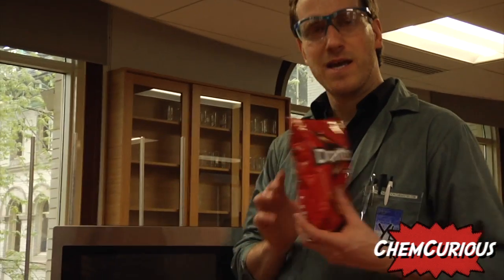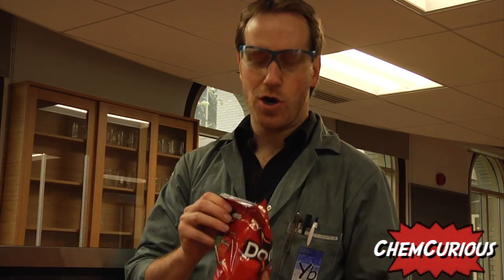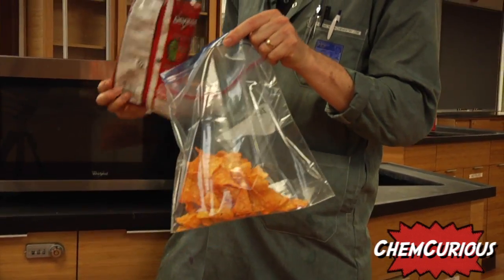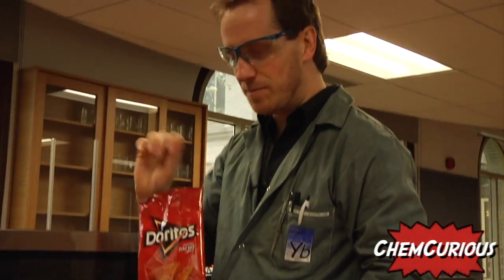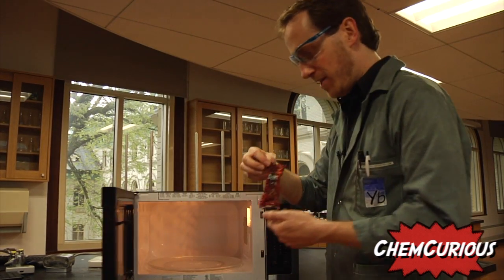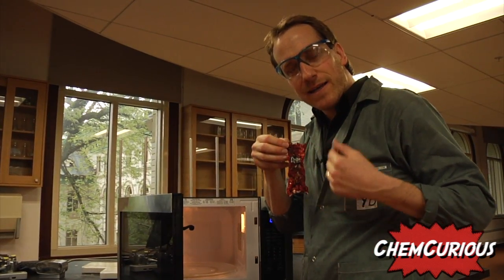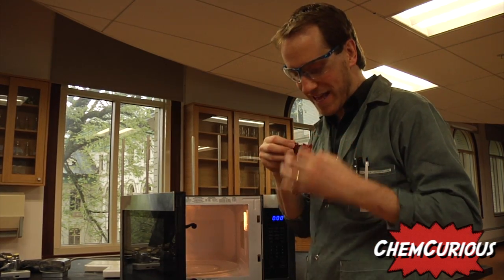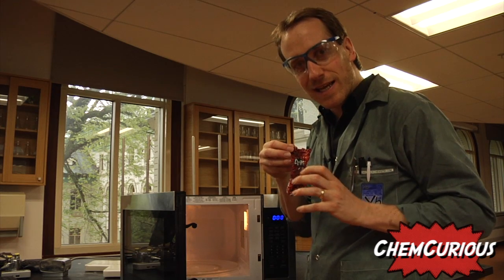SHRINKING LIKE ANT-MAN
Chem Curious, Pop Culture Edition, explores effects similar to those seen in blockbuster movies and explains them with science.  In this video, we explore the shrinking powers of Ant-Man!